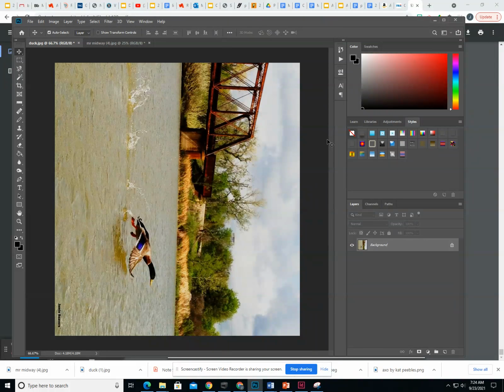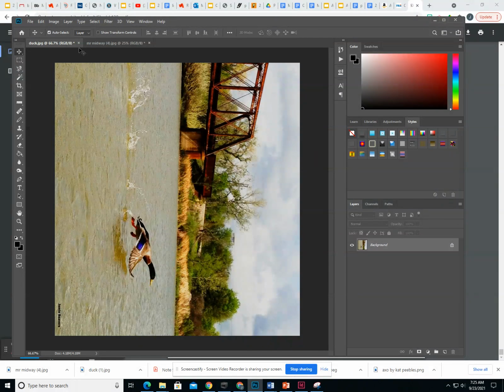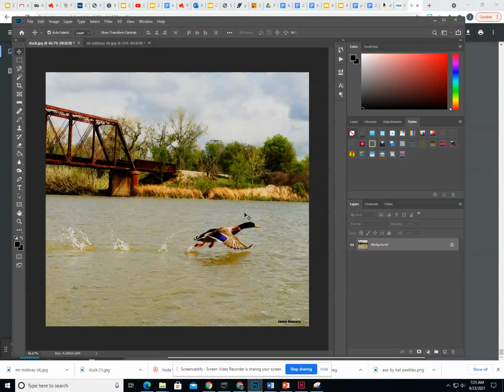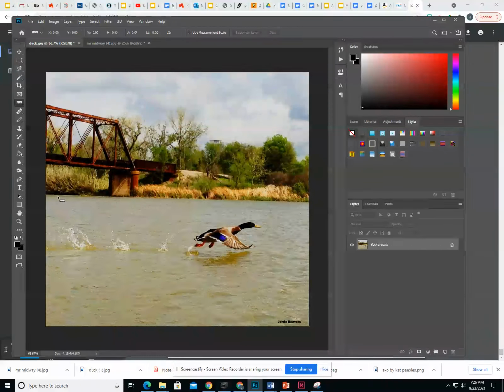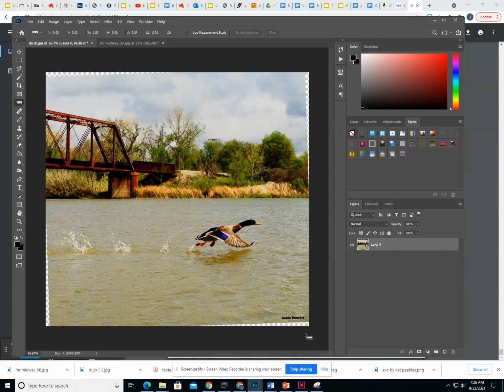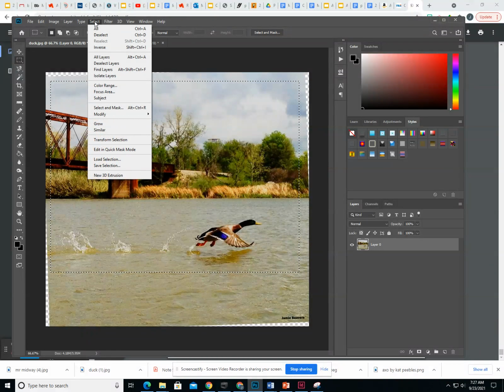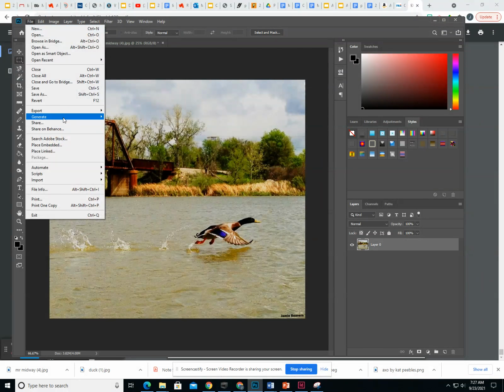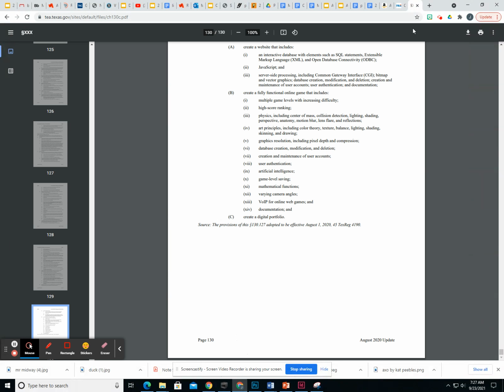Photoshop Rotate and Straighten Duck